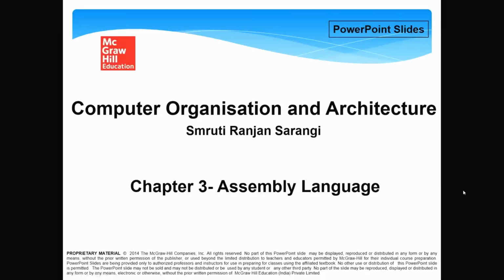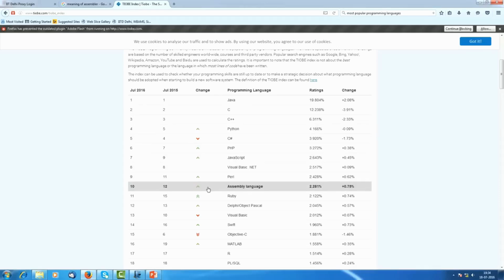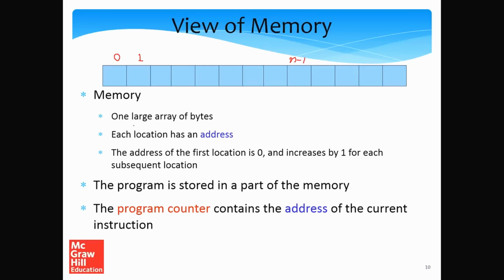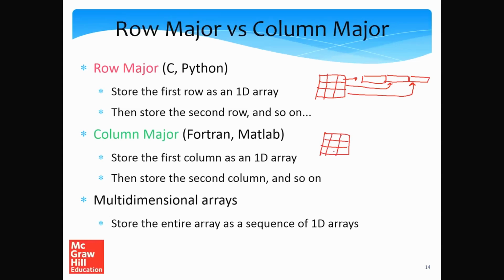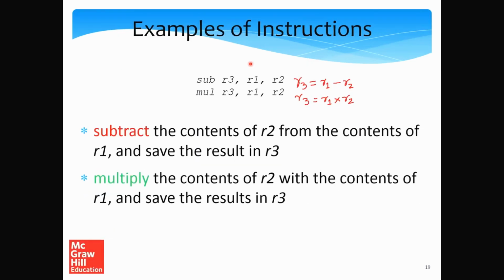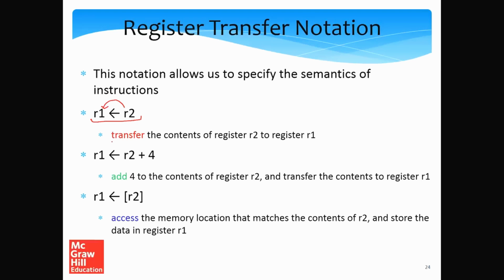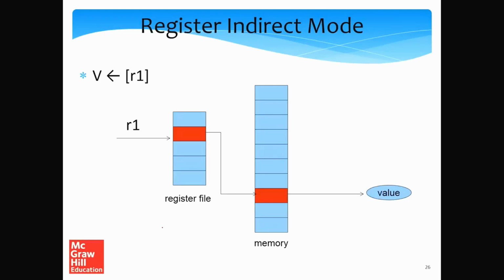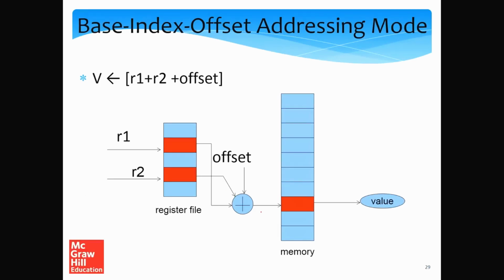Lec-05 CH30SP swayamprabha